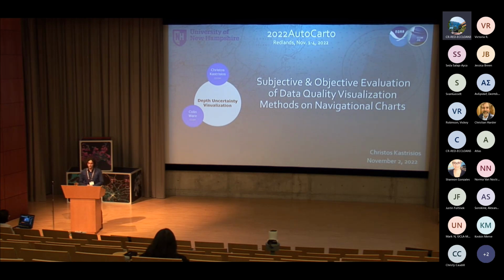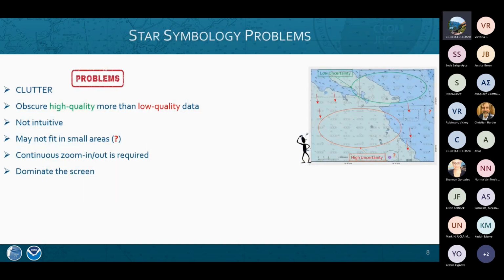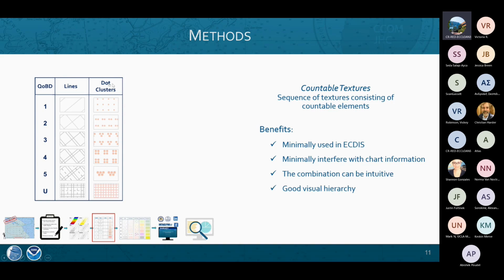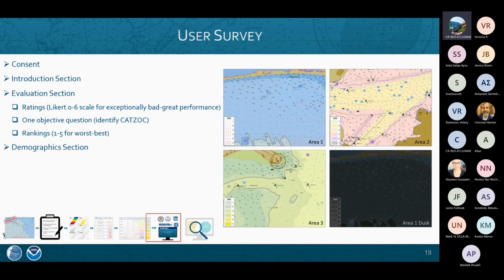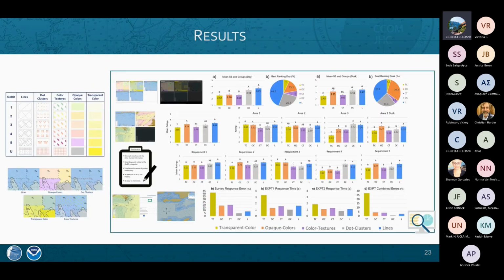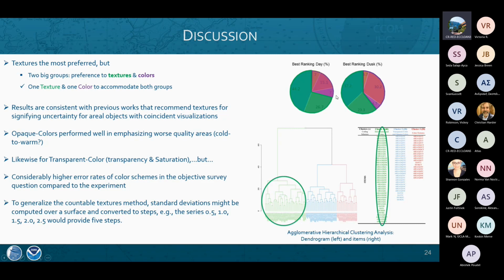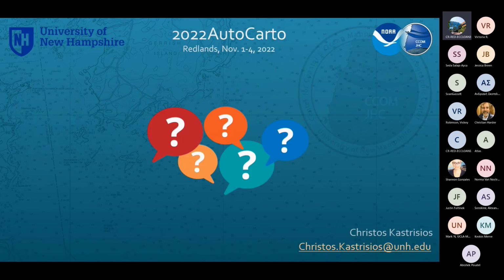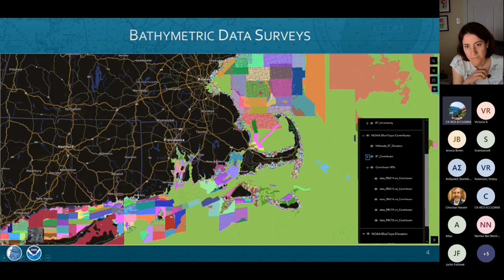Christos Kastrisios and Colin Ware AutoCarto 2022 Session 1